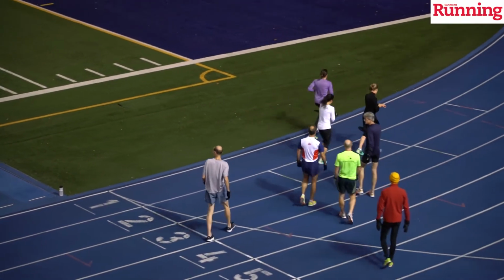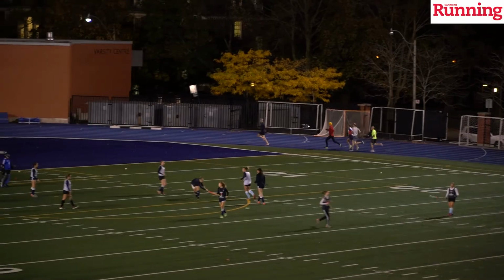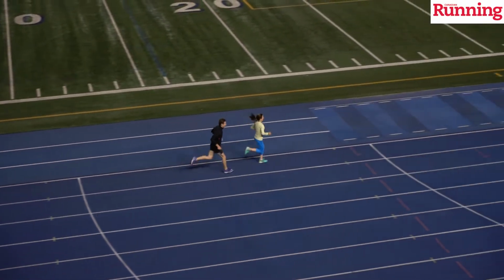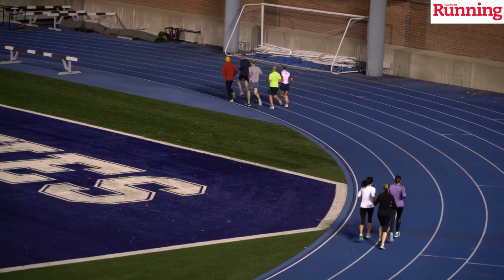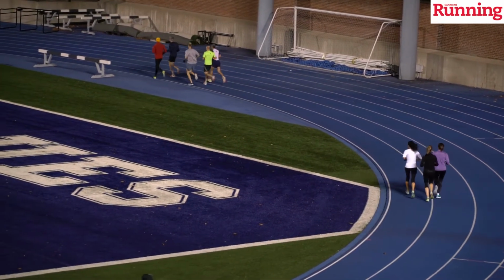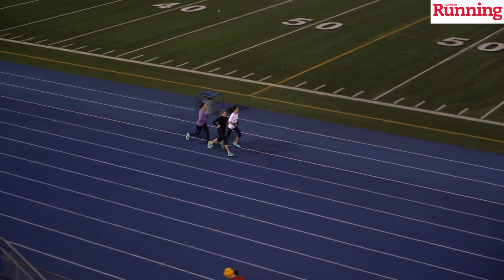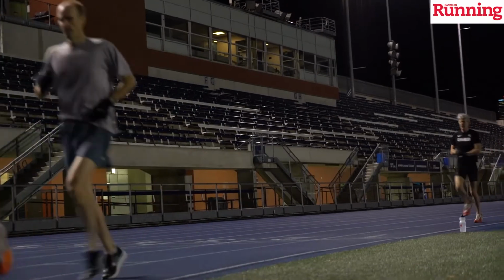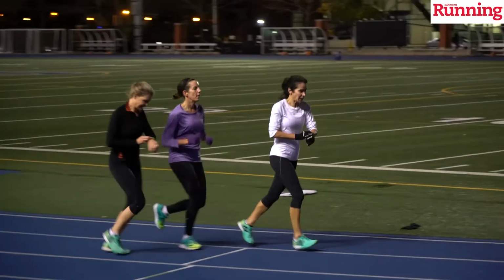One workout customized for the masters athlete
Become a stronger runner on the track while being cautious of ways to avoid injury.